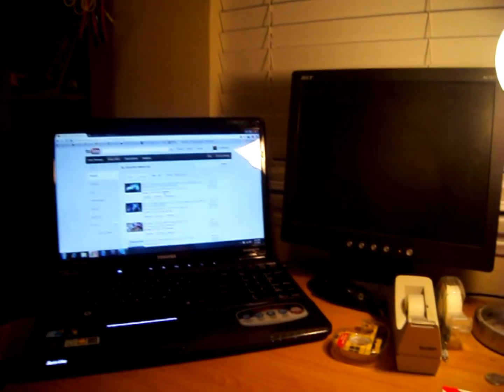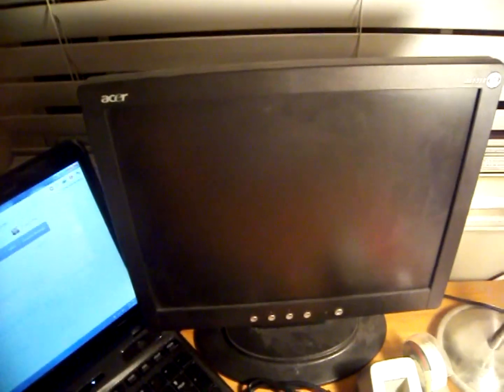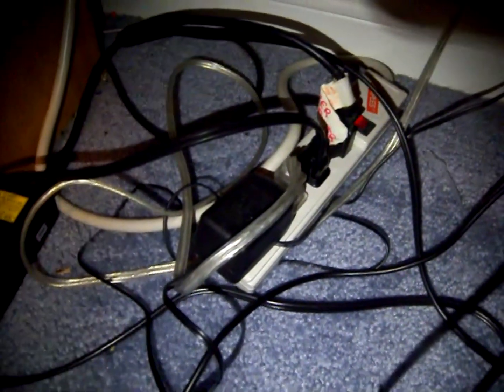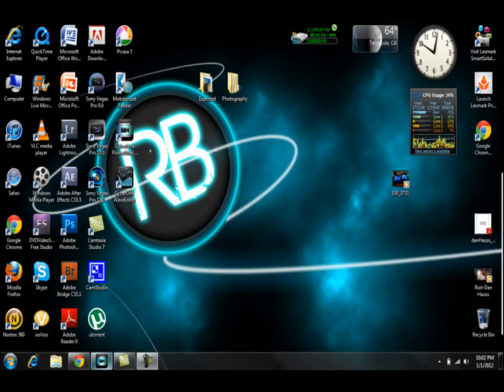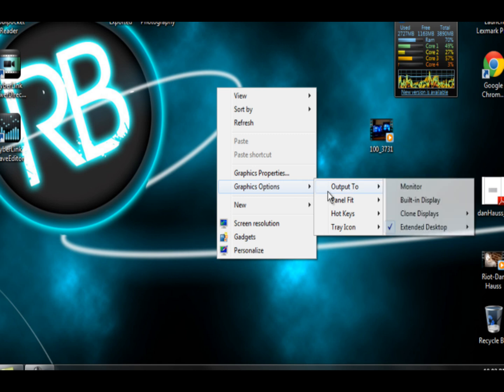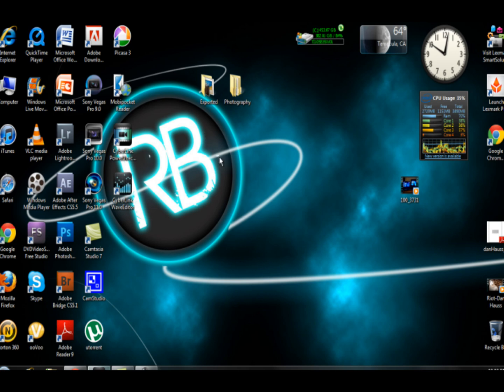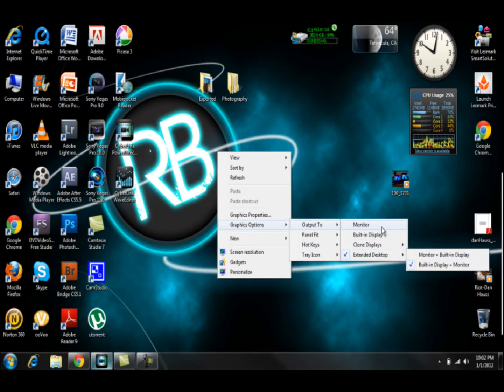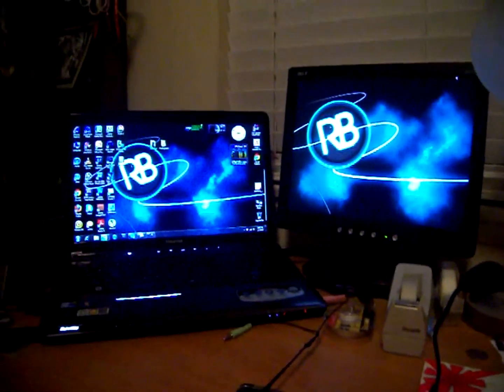How to Setup Dual Monitors on Windows 7 (VGA)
Follow these steps and it will surely work.